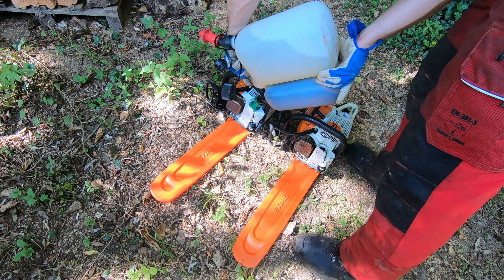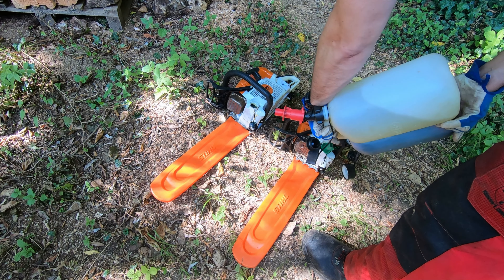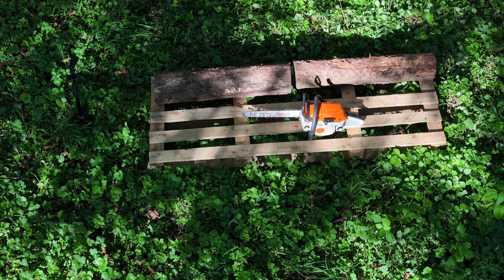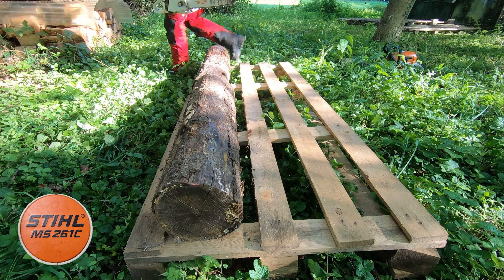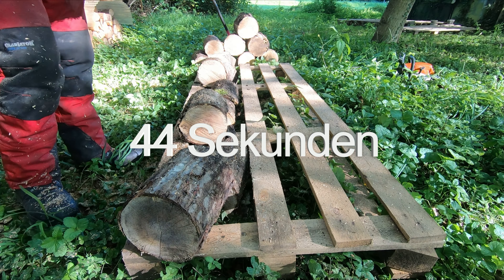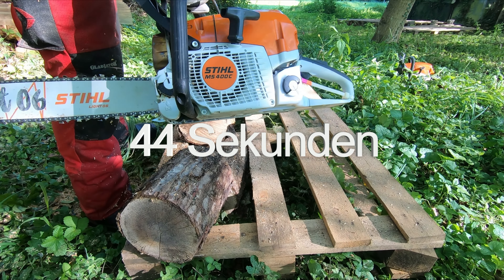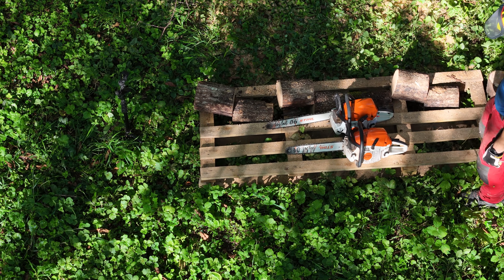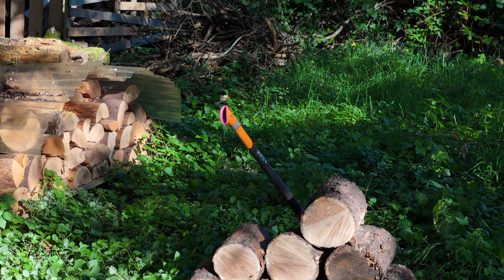Stihl MS 261 C vs. Stihl MS 400 C-M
Ein kleiner Test meiner Stihl MS 261c vs. Stihl MS 400c. Ich habe beide Sägen mit einer orignal Stihl Vollmeißelkette ausgestattet und an etwa gleich starken Eichenstämmen gestestet.
Ich wurde für diesen Test nicht bezahlt und die Sägen gehören mir - es wurde nichts gesponsort...

Viel Spaß beim Zuschauen!

Beim Grundstückler begleitet Ihr mich per Video bei meinen Hobbies, hauptsächlich aus den Bereichen Obstwiese, Brennholz machen und lagern, Arbeit im Garten, sowie  praktische Tipps und Technik, beispielsweise zum Traktor (MB Trac), Posch Holzspalter und Wippsäge, AS Motor Hochgrasmäher, und mehr.

Du möchtest auch im Garten oder auf deinem Grundstück aktiv sein, weißt aber nicht genau, worauf du achten solltest? Dann bist Du hier richtig! Ich biete neue Inputs und Ideen an, die man möglichst leicht und schnell realisieren kann.

Fragen der Community beantworte ich sehr gerne in den Kommentaren zu meinen Videos.

Viel Spaß! Über ein Like und ein Abo freue ich mich immer! ;)